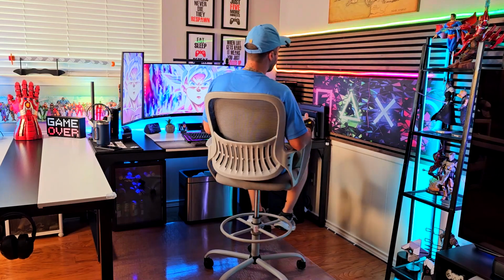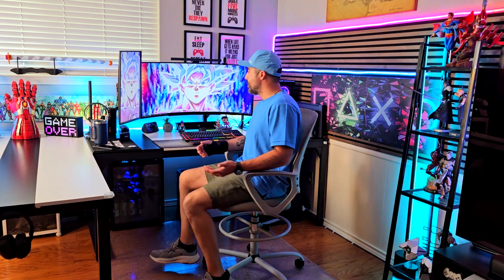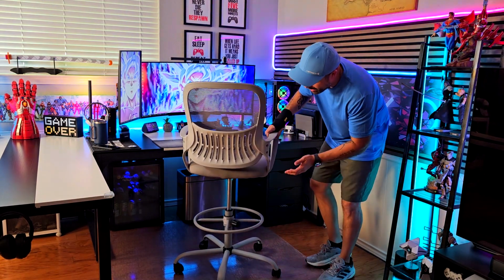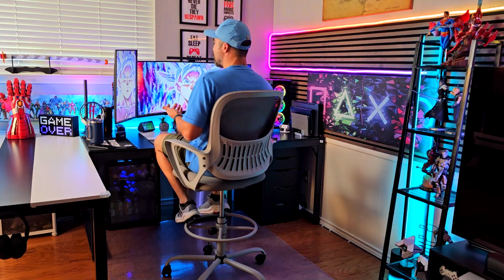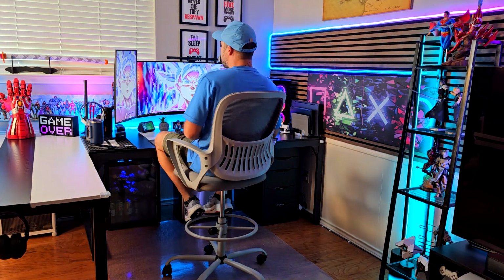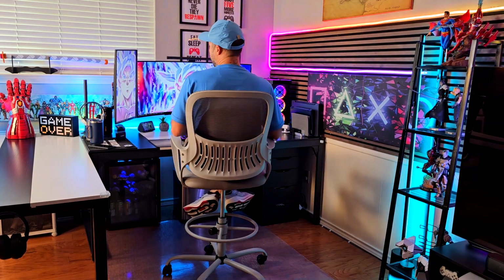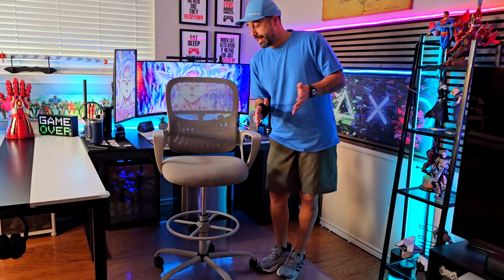Ergonomic High Stool Chair Review – Sweetcrispy for Office & Home!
Check Today's Price and Availability on AMAZON
Product ASIN: B0D4YXG1RG
Product Description:
The Sweetcrispy Home Office Drafting Desk Chair offers ergonomic comfort with adjustable height, lumbar support, and a tall rolling design, perfect for standing desks. Its sleek black design, fixed arms, and footrest make it an ideal choice for home offices, providing lasting comfort and support for extended work hours.
2 Pack LED Video Light